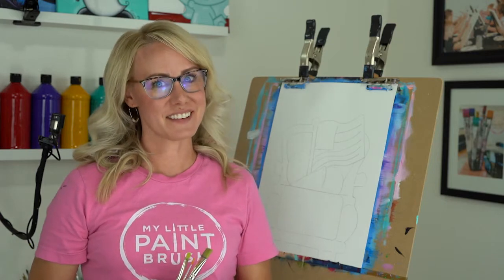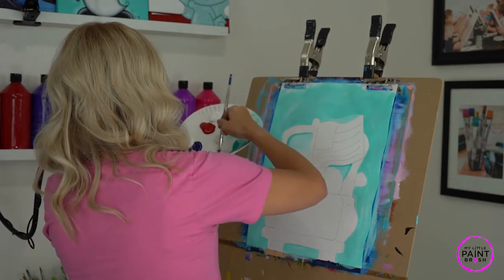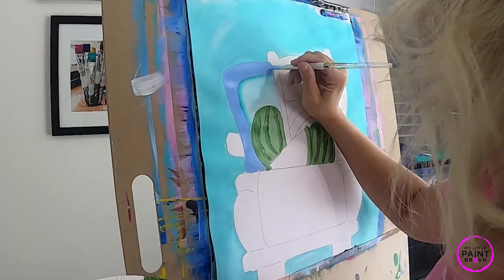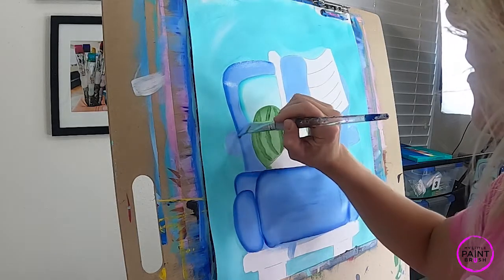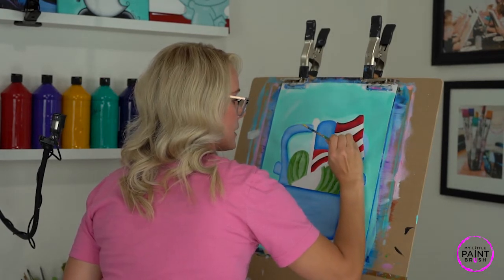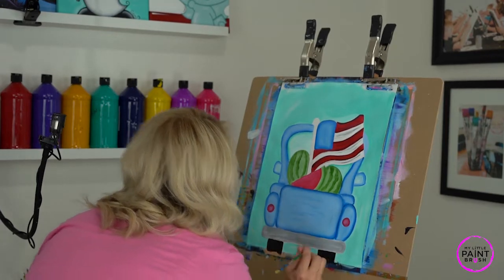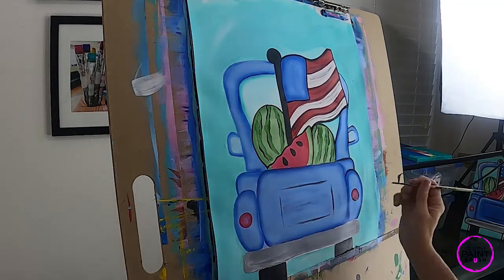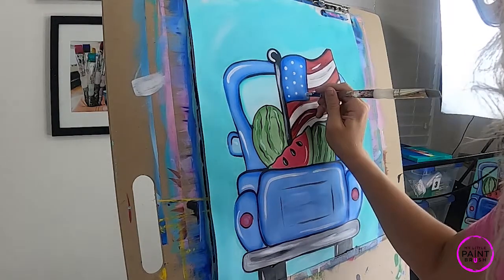Paint Class for Beginners! American Farm Truck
Ladies, get your gal pals together and let's pay tribute to our Freedom with this fabulous USA Farm truck. The flag, the watermelon, the truck...it gives you all the 4th of July feels! Learn how to paint as we guide you step by step. No experience needed!